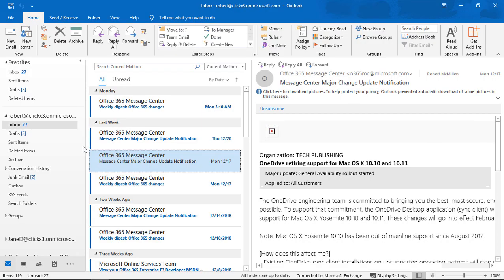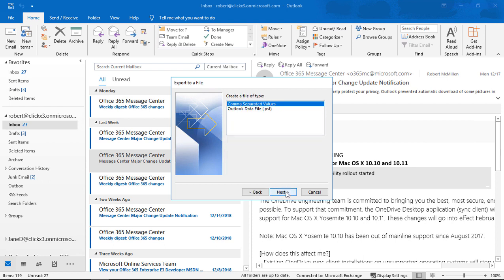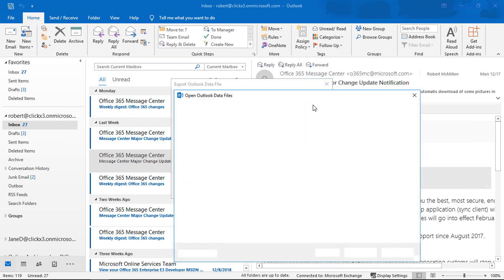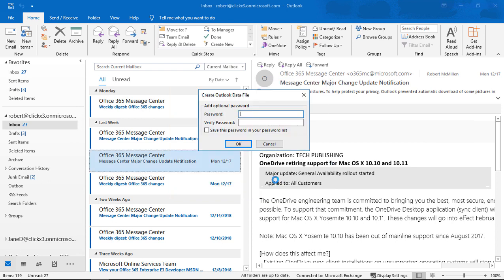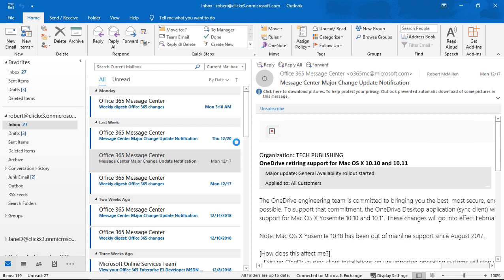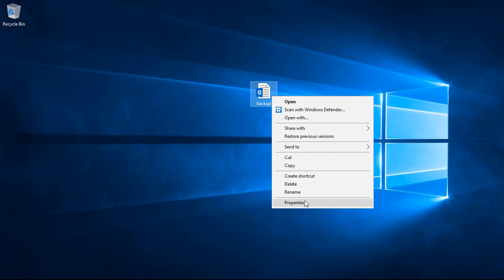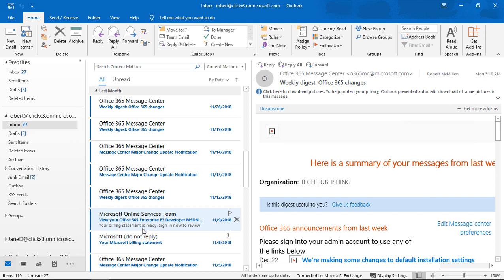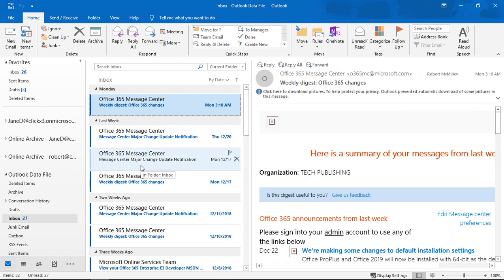Outlook 2019 How to export email to a file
Professor Robert McMillen shows you how to export email to a PST file using Outlook 2019